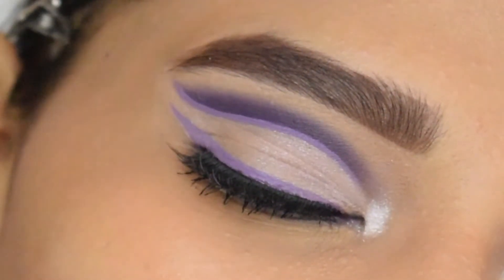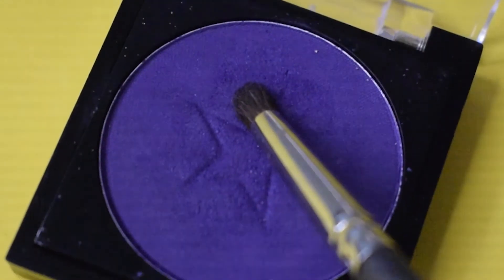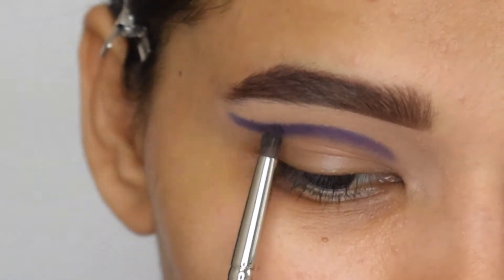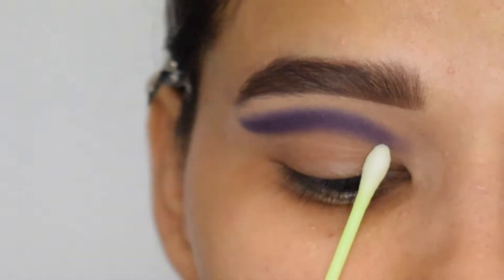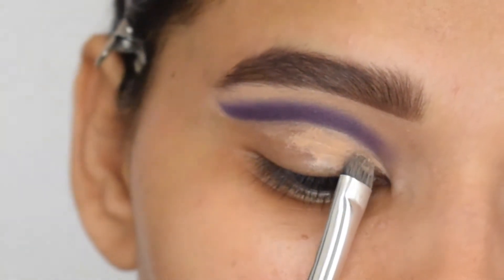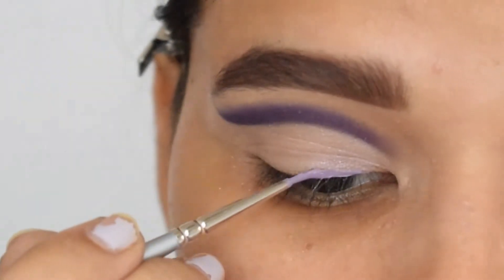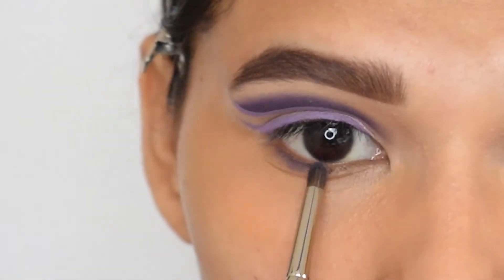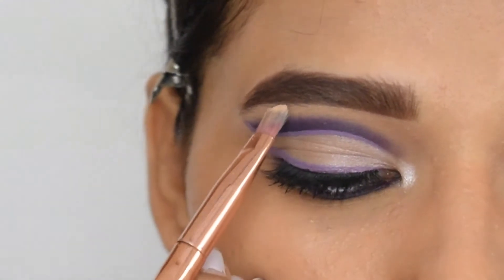Sultry Purple Eye Makeup Tutorial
Product deets
 beautyglazed Gorgeous me eyeshadow palette

 nyxcosmetics HD concealer - glow

paccosmetic translucent powder - TL 02

makeuprevolution Wild animal Integrity eyeshadow palette

makeup obsession single eyeshadow

kryolan aquacolor palette

maybelline Total temptation mascara and fit me concealer - caramel